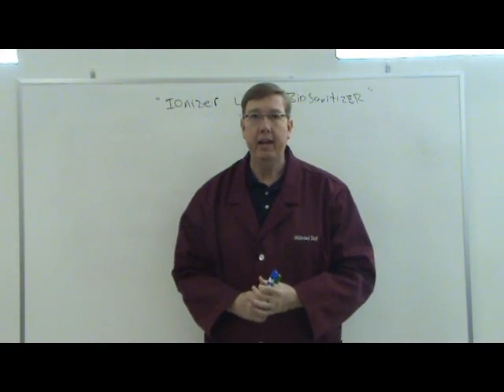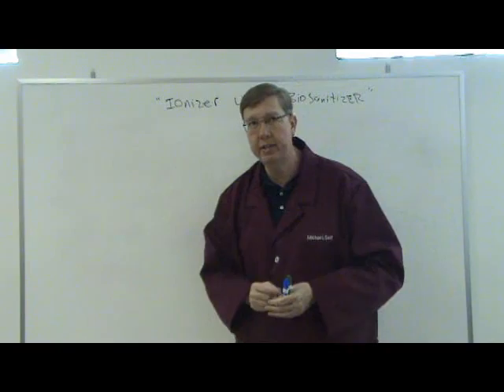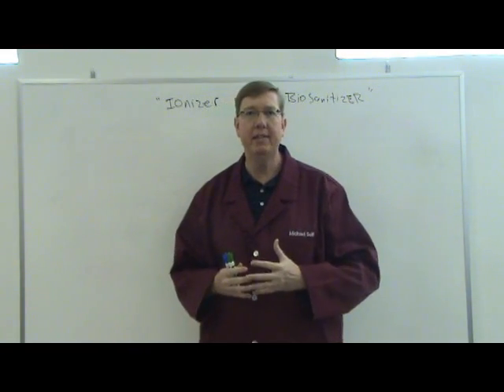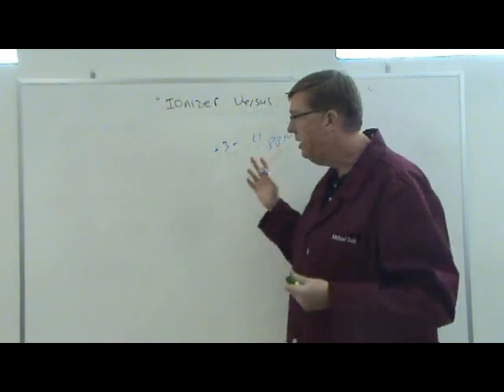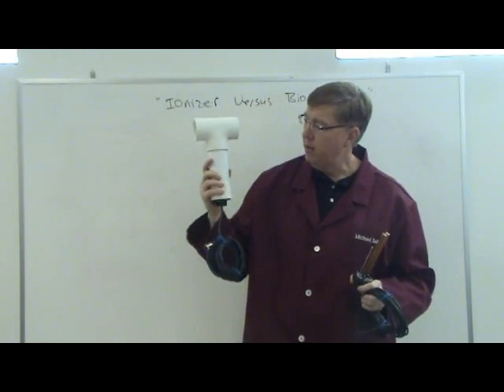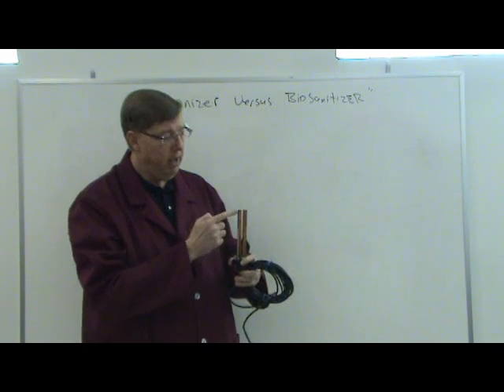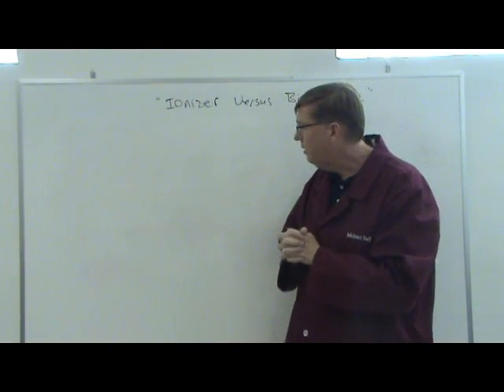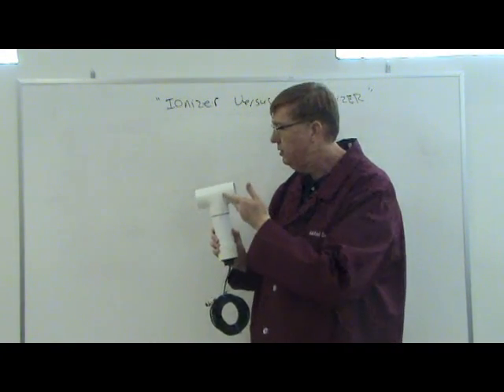Swimming Pool Ionizer vs Swimming Pool Bio Sanitizer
Michael Self (Chief Architect and Co-Designer) explains the difference between a swimming pool; "Pool Ionizer" and a "Swimming Pool Bio Sanitizer."